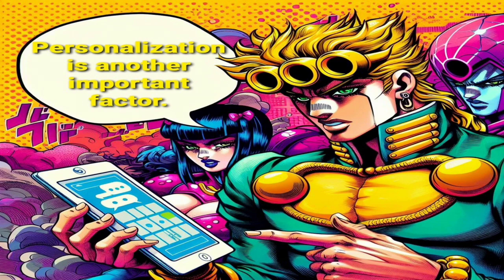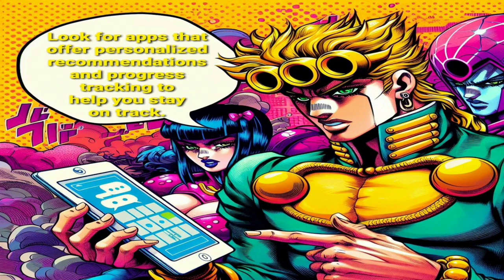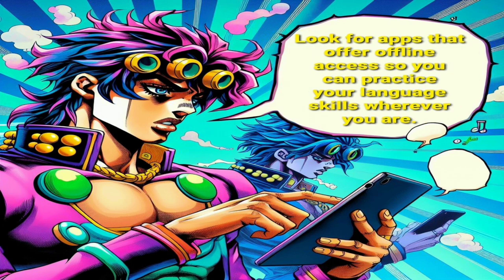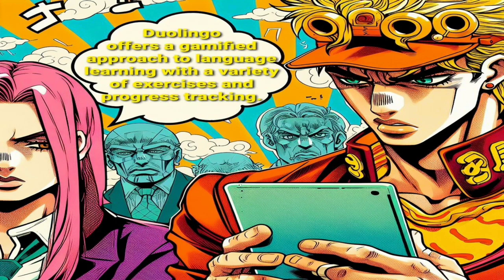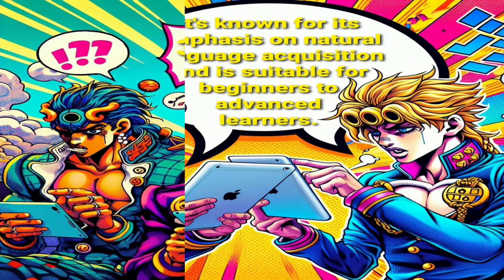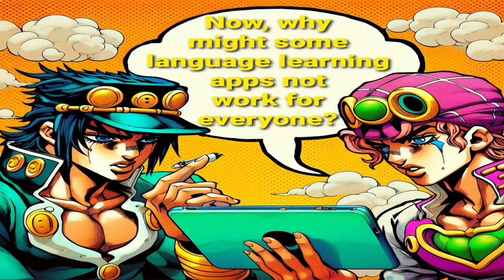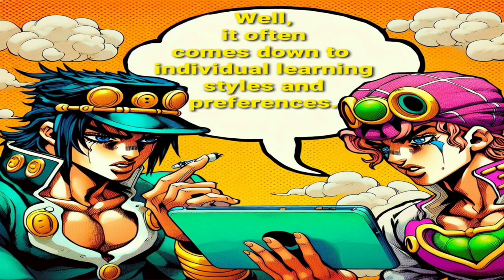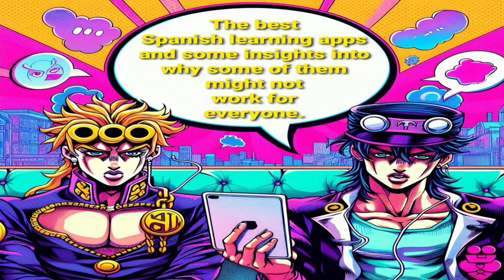The Best Spanish Learning App (and Why Most Don't Work)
Unveiling the Best Spanish Learning App: Why Most Don't Work

Are you on a quest to master the Spanish language but find yourself overwhelmed with the plethora of language learning apps available? Look no further! In this comprehensive guide, we'll unveil the best Spanish learning app that's not only effective but also explain why many others fall short of expectations.

Best Spanish Learning App: A Game-Changer in Language Acquisition

When it comes to mastering Spanish, having the right tools at your disposal can make all the difference. Enter the best Spanish learning app, equipped with a myriad of features designed to enhance your language acquisition journey. From interactive exercises and personalized learning paths to immersive content and real-time feedback, these apps offer a holistic approach to language learning that caters to diverse learning styles.

Why Most Spanish Learning Apps Fall Short

Despite the abundance of Spanish learning apps flooding the market, many fail to deliver the promised results. Here's why:

1. Lack of Engagement: Traditional language learning methods can be dull and uninspiring. Without engaging features like games, quizzes, and interactive exercises, users may quickly lose interest and abandon the app altogether.

2. Poor Content Quality: Accurate grammar explanations, extensive vocabulary, and authentic materials are essential components of effective language learning. Unfortunately, some apps lack these fundamental elements, leaving users frustrated and struggling to progress.

3. Limited Personalization: Every learner is unique, with individual skill levels, preferences, and learning goals. Apps that fail to adapt to the user's needs and pace may hinder rather than facilitate language acquisition.

4. Monotonous Activities: Language learning encompasses various skills, including speaking, listening, reading, and writing. Apps that focus solely on one aspect while neglecting others may result in an imbalanced learning experience.

5. Inadequate Feedback and Correction: Constructive feedback and error correction are vital for language improvement. Apps that lack these features may perpetuate mistakes and hinder progress rather than facilitating it.

6. Absence of Offline Access: In today's interconnected world, access to the internet isn't always guaranteed. Apps that rely solely on online connectivity may pose challenges for users in offline settings, such as travelers or those with limited internet access.

7. Community and Support Deficiency: Language learning thrives in a supportive and collaborative environment. Apps that lack community features or fail to provide adequate support may leave users feeling isolated and discouraged.

Unlocking Your Language Learning Potential

Now that you're armed with insights into what makes the best Spanish learning app stand out and why others fall short, it's time to take your language learning journey to new heights. Whether you're a beginner embarking on your first Spanish lesson or an advanced learner seeking to refine your skills, choosing the right app is the first step towards linguistic proficiency.

With a combination of engaging features, high-quality content, personalized learning experiences, and robust support systems, the best Spanish learning app empowers users to unlock their language learning potential and achieve fluency in Spanish like never before.

So why settle for mediocre language learning apps when you can harness the power of the best Spanish learning app? Embark on your language learning adventure today and watch as your proficiency in Spanish reaches new heights!

Start your journey to fluency with the best Spanish learning app and say adiós to language barriers forever.